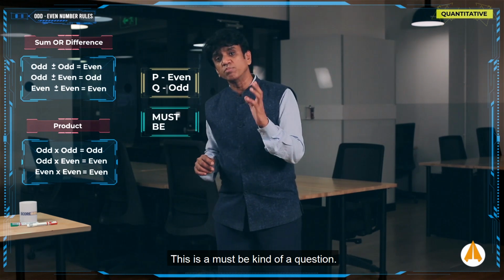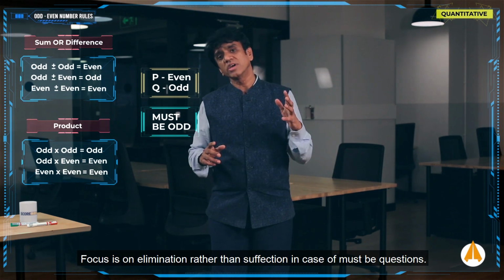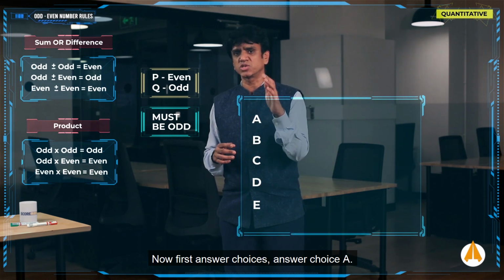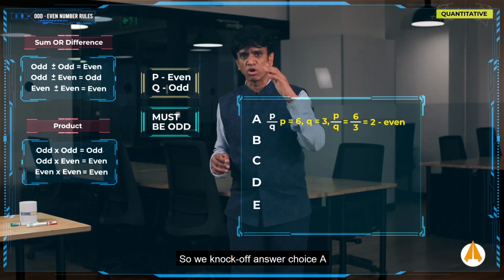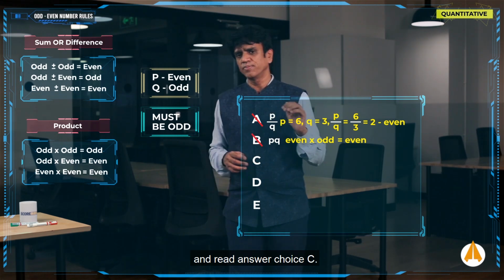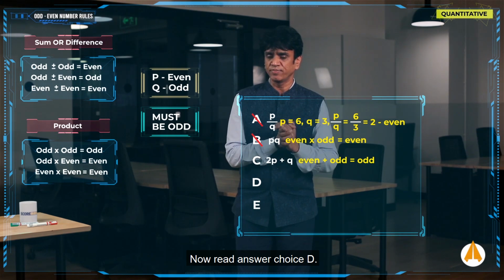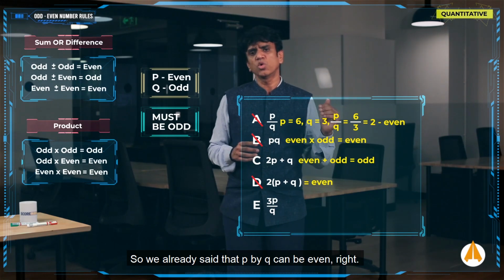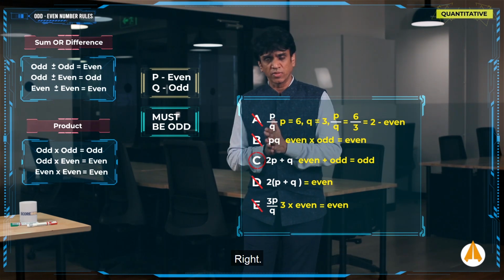Solving Odd & Even Number Problems: GMAT Quant Q1 Walkthrough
Time to apply the odd & even rules! ⚡

In this video, we solve Question 1, breaking down every step to help you understand the logic behind number properties.

Mastering these questions can boost your GMAT score significantly!